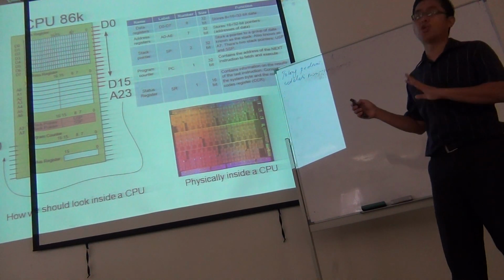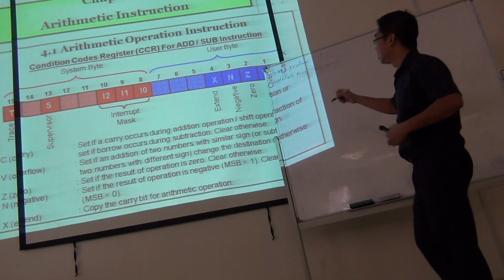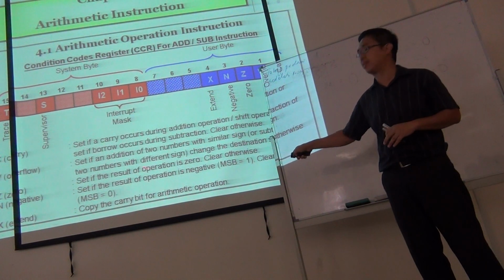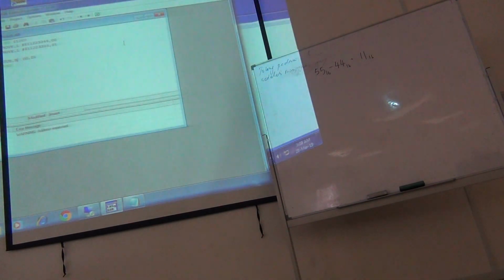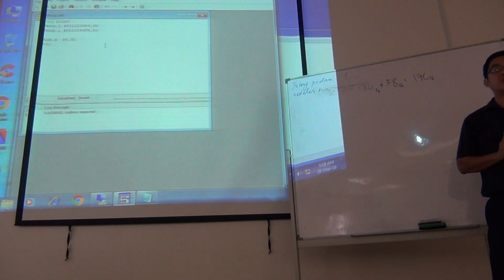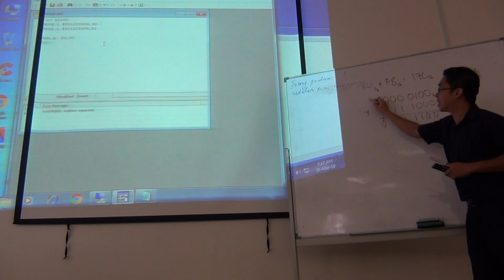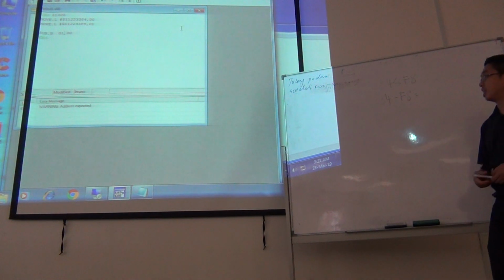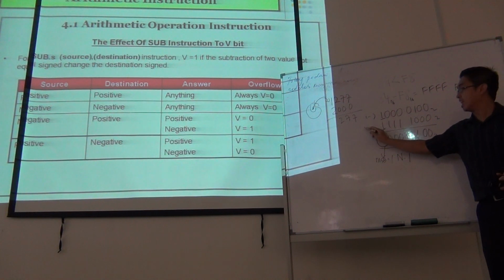MP Lecture 8 Part 1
Status Register & Program Counter